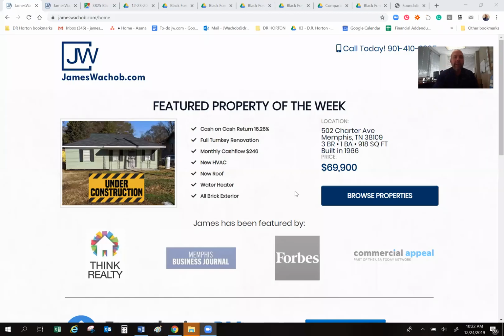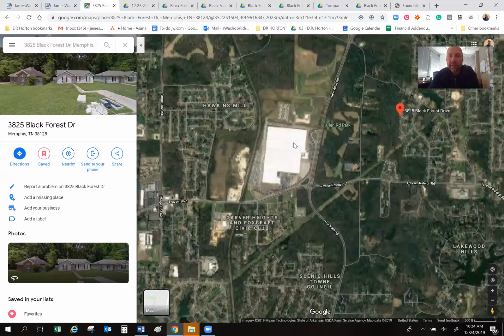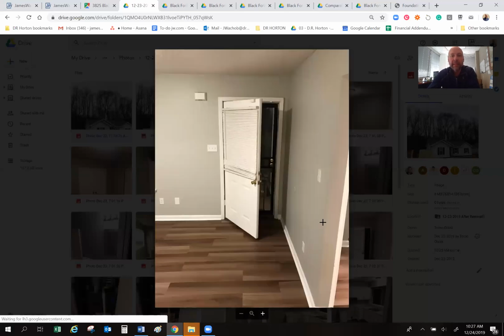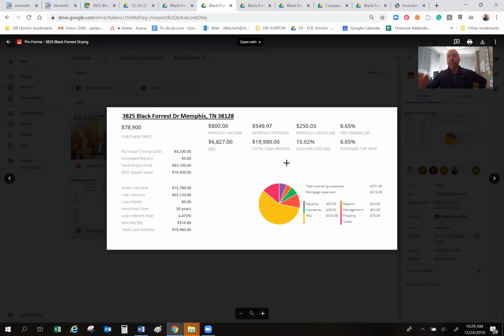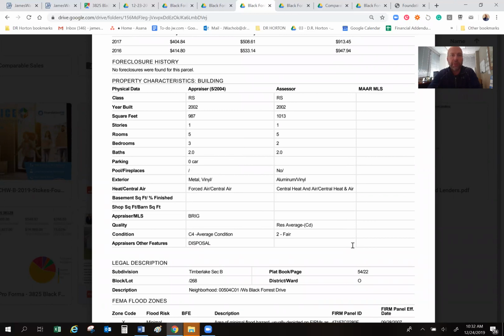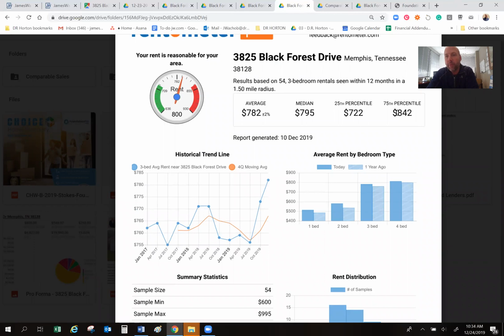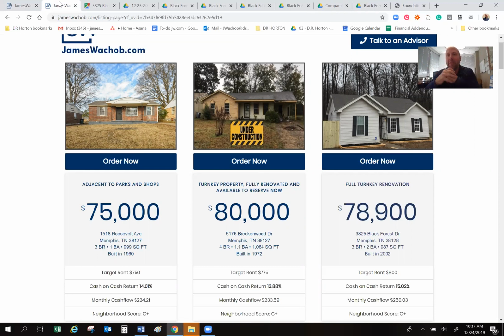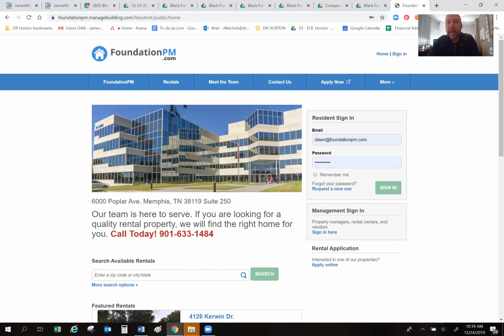Full Turnkey renovation on this 3 bed 2 bath built in 2002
We help investors buy, renovate, and manage great properties in Memphis, TN. If you are looking to grow a portfolio of rental properties we will guide you through every step of the process. FoundationPM.com will take care of all of your property management needs. JamesWachob.com works with investors from around the world to build portfolios that produce results!